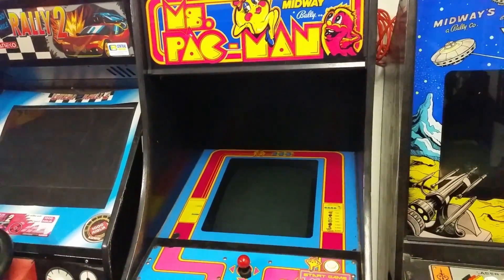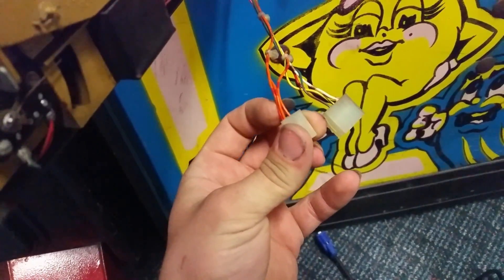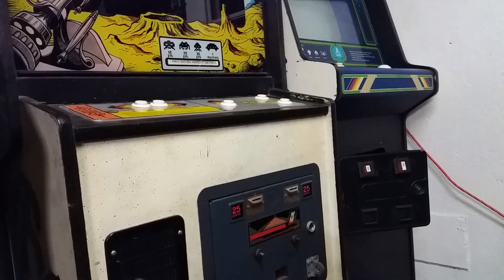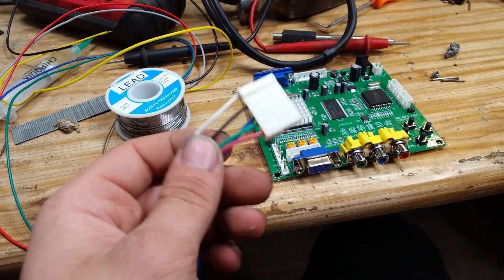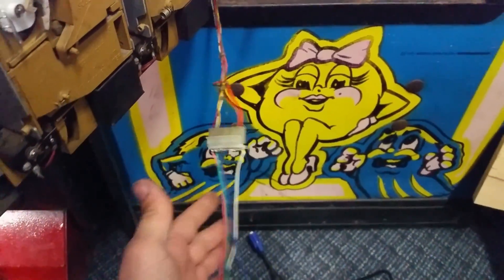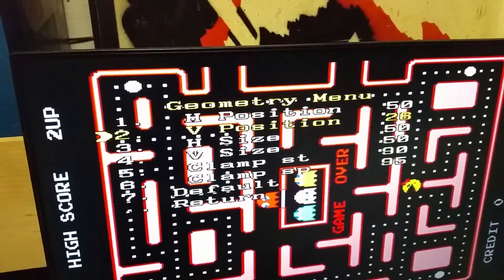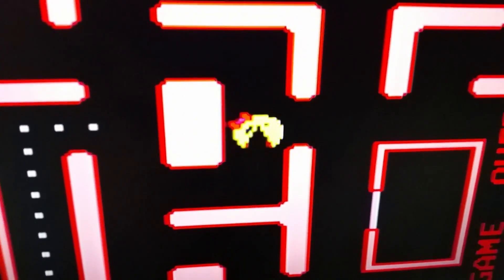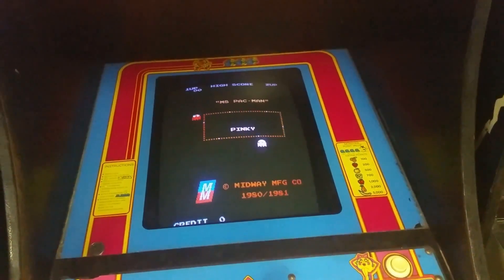How to LCD swap a Ms. Pac Man Arcade Machine!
Would you ever LCD swap an arcade machine?
Well sometimes CRT's aren't repairable so an LCD swap is unfortunately the easiest solution.

Depending on your machine the wiring may be different.